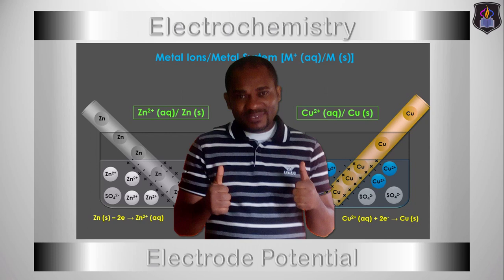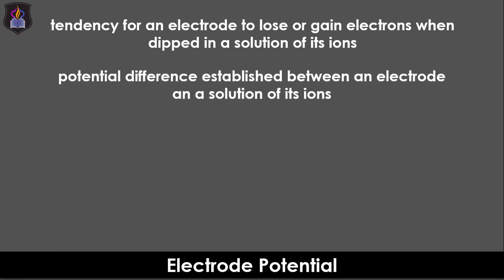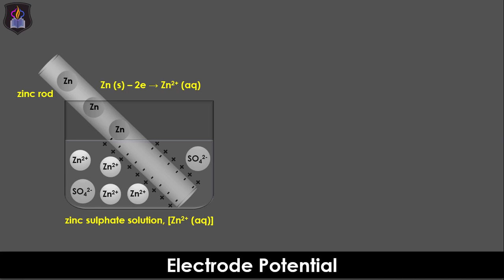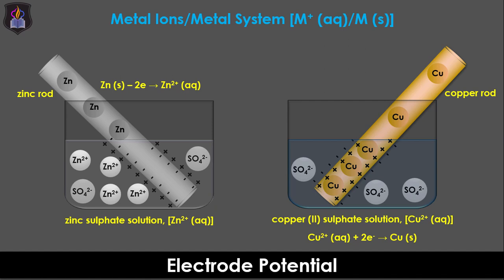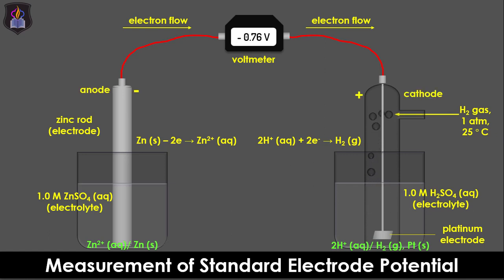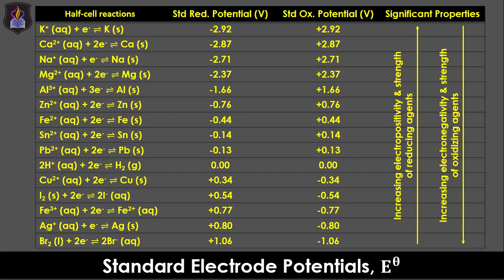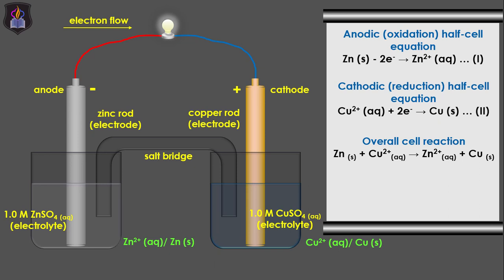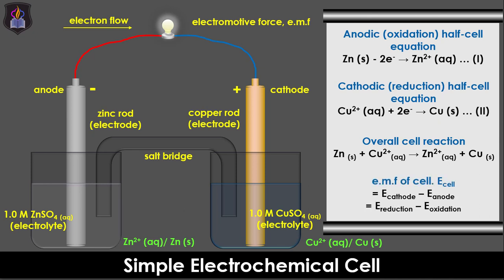Electrochemistry | Introduction to Electrode Potential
This video seeks to explain the introductory concept of electrochemistry with emphasis on electrode potential. It covers the concept of metal ions/metal system or half-cells and measurement of standard electrode potentials of elements using the standard hydrogen electrode, standard reduction potential, standard oxidation potential, set-up for electrochemical cell.